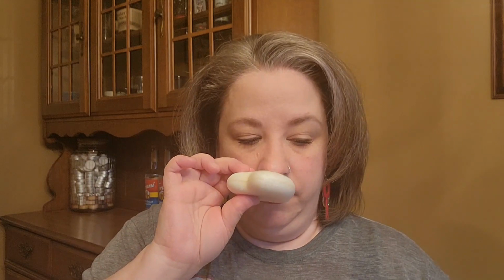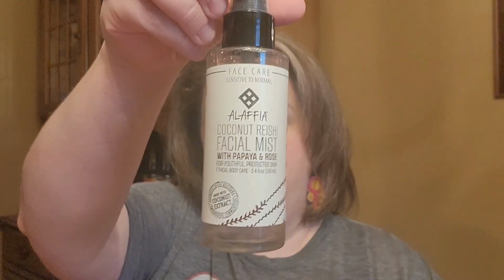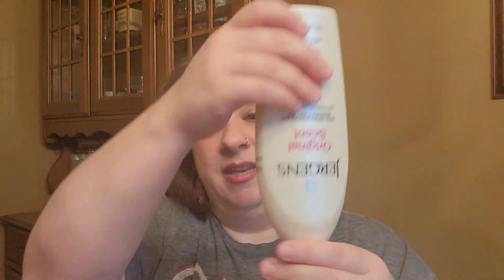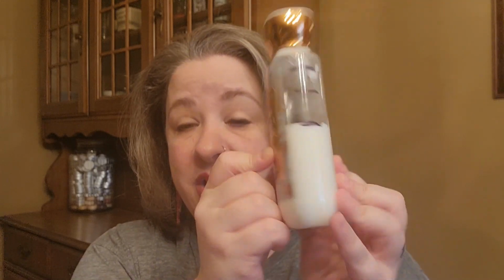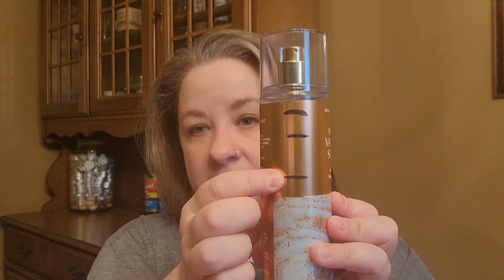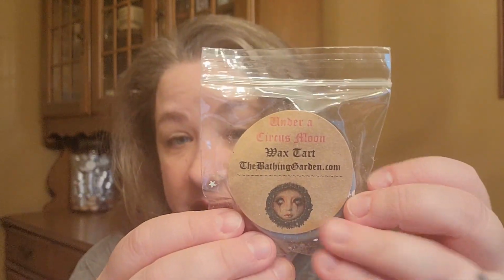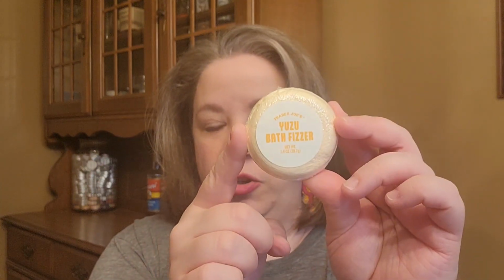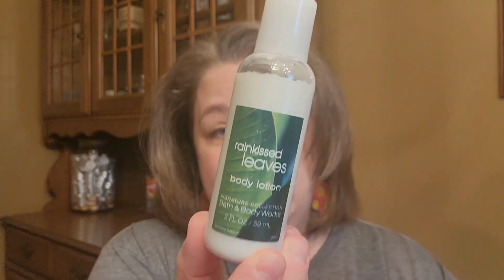Project Use it Up | Check-In #2 | 2024